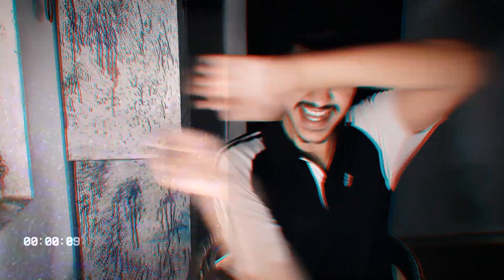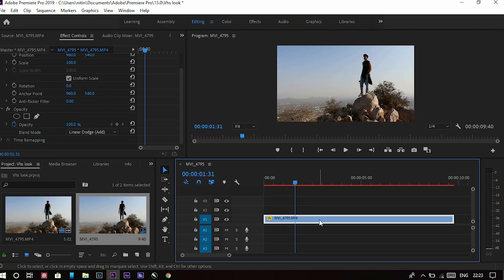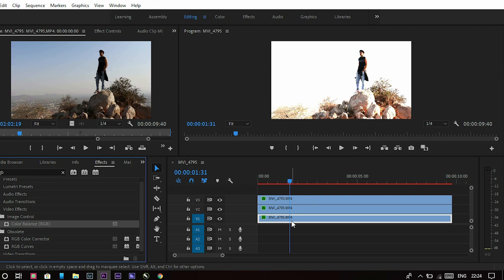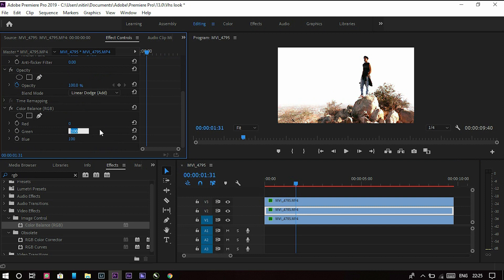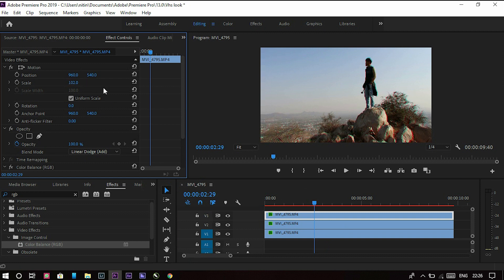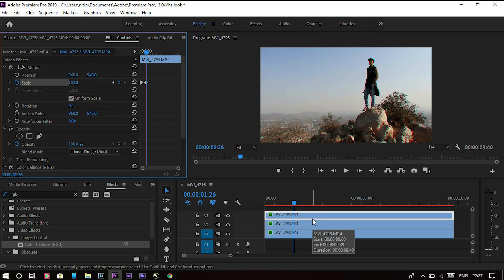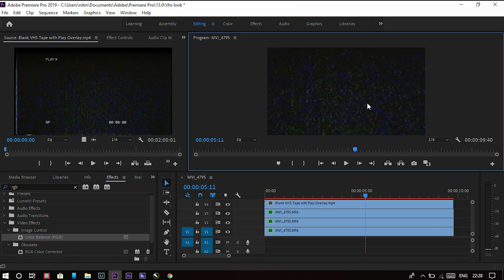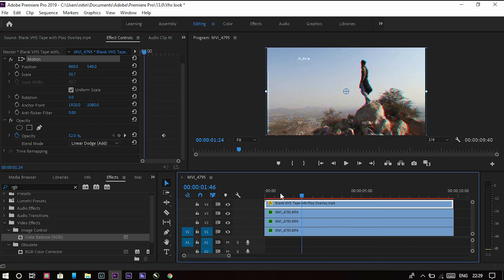Premiere Pro : VHS Camera Look & RGB Glitch Effect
Learn how to create a vintage VHS look & RGB Glitch effect in Premiere Pro CC very easily.

VHS Camera Look (Premiere Pro CC 2017 Tutorial),
How to Get the VHS Look in Premiere Pro | Video Editing Tips,
VHS Effect Tutorial (no plugins) | Adobe Premiere Pro (2020),
VHS Effect (Adobe Premiere Pro Tutorial),
Glitch Text in Premiere,
Glitch effect, EASIEST Glitch Effect Tutorial (Adobe Premiere Pro How To) | NO PLUGINS, RGB Glitch Effect, Blank VHS Tape with Play Overlay Footage | Free Download, FREE Glitch Transition Presets for Premiere Pro [Glitch Effect],
[FREE] 20 VHS / Film / Camera Overlay Pack ! (Retro 80s, Blue Screen, Super 8 Film, etc.)
VHS Camcorder Effect Premiere - UNBELIEVABLY EASY
VHS Retro Camera Look - Premiere Pro CC - Tutorial
Retro VHS Look in Premiere Pro CC 2018 (with Grading and Overlays) | Easy Tutorial, Top 10 effects in premiere pro, Best effects in premiere pro,
new effects in premiere pro 2020, How To Create An 80s Look In Premiere Pro